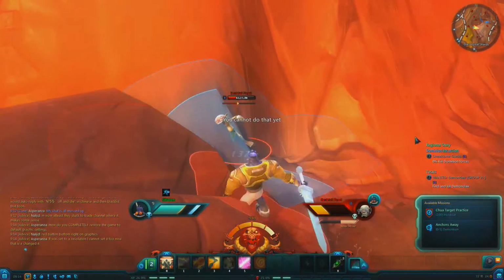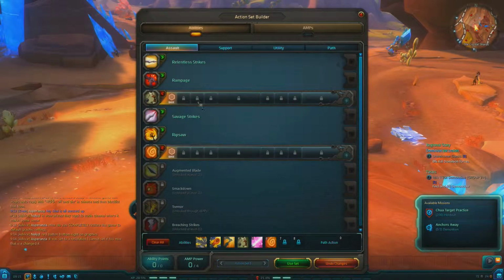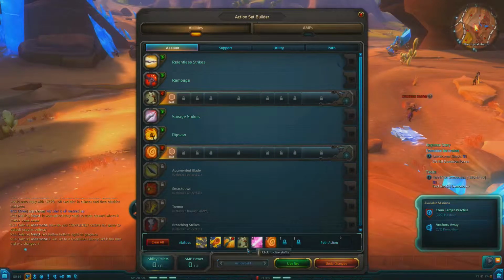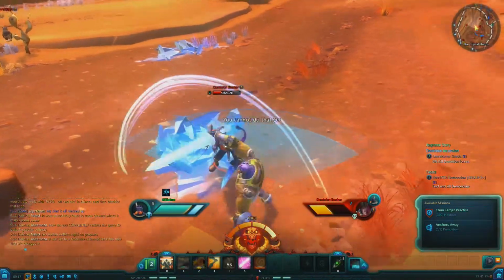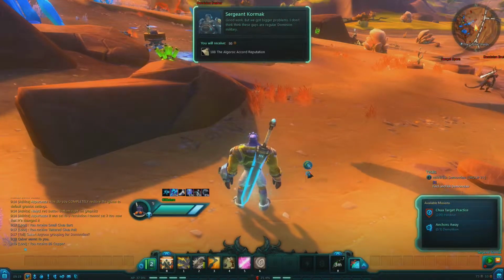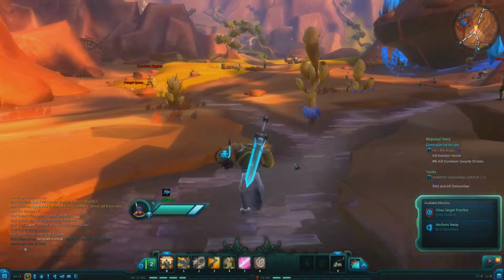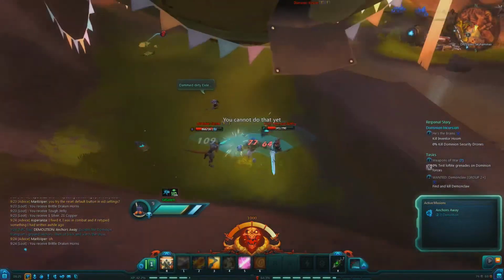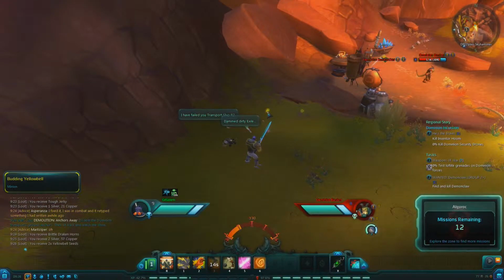Wildstar - Algoroc Part 5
More adventures in Algoroc with GilGolem!